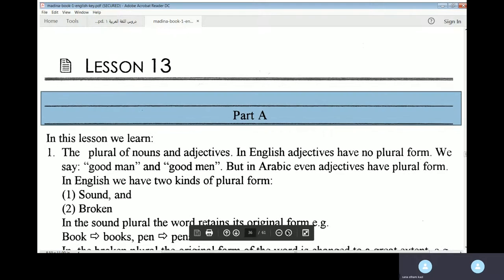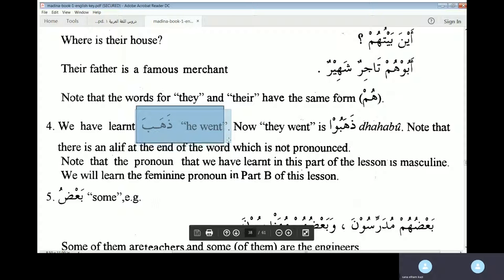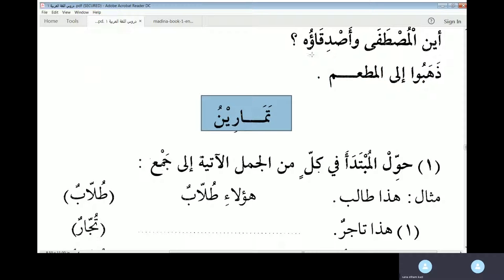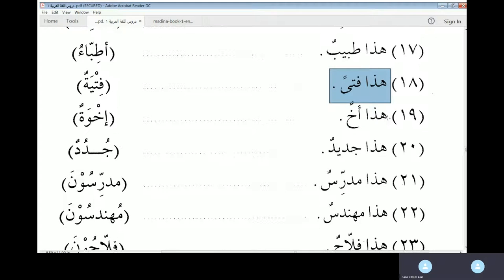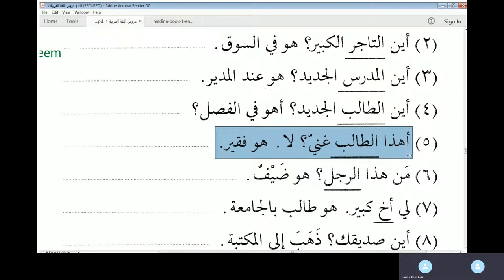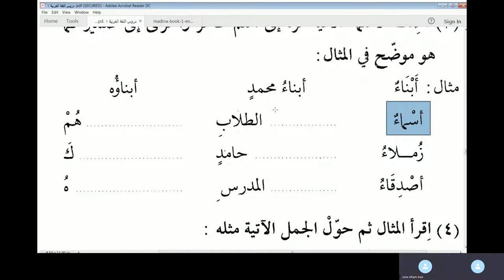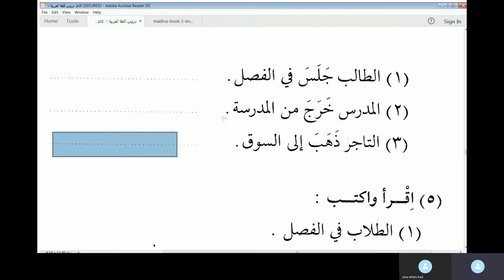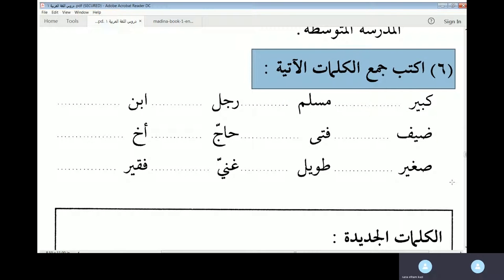Jamal Arabic Course Class 10 - Daroos-ul-Lughat-ul-Arabia Vol 1 Lesson 13